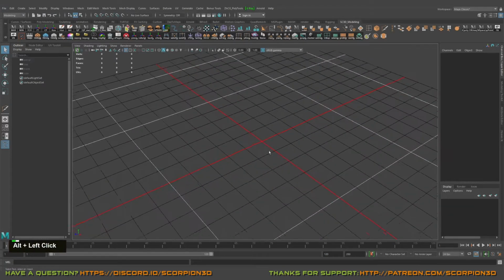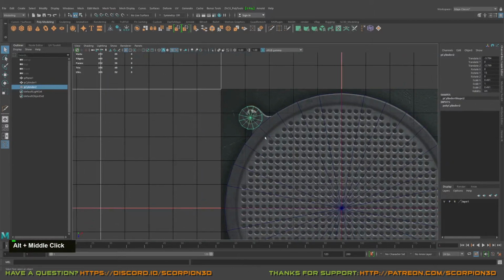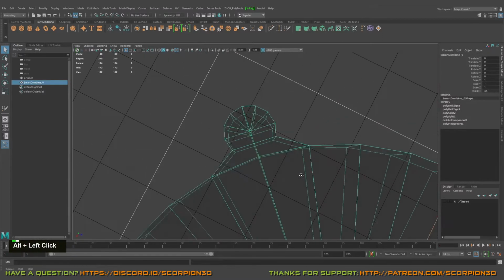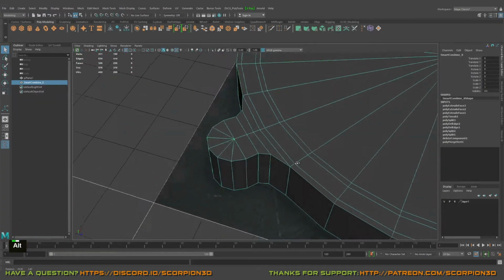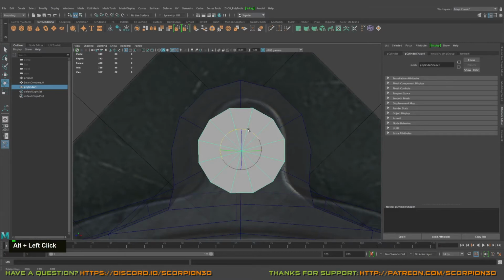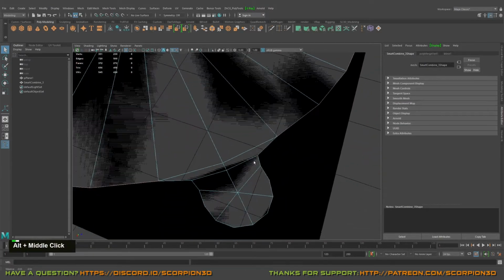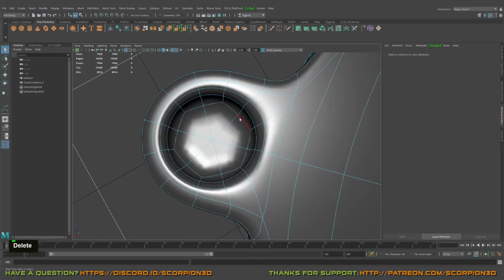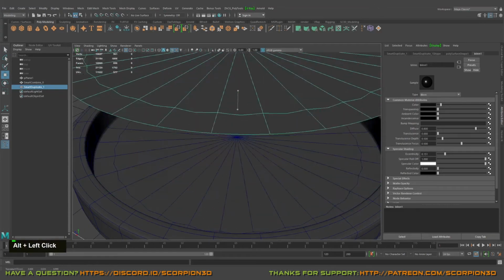SUBDIVISION MODELING IN MAYA - KNOB OR SWITCH PART 6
So, this year we will start understanding subdivision. I know that it is very boring to learn the theory first. So, let’s try to model and learn as we go. Subdivision modeling in Maya - knob or switch sockets, and much more exercises waiting for you in here !

❤️ Music